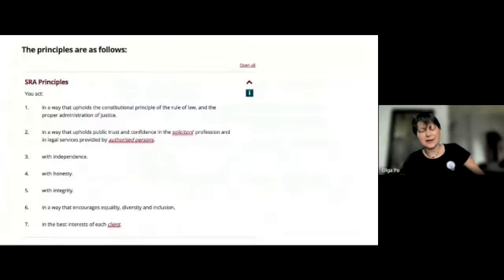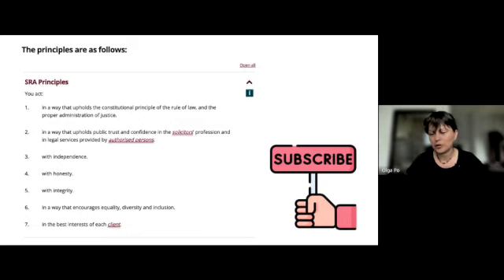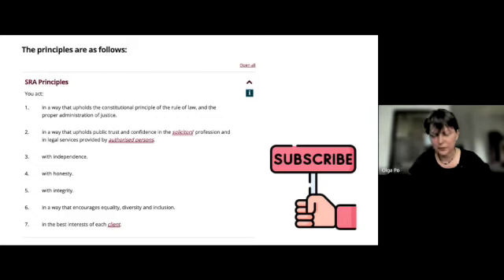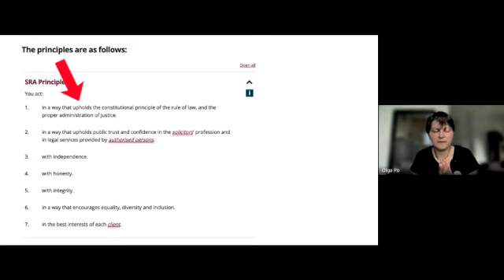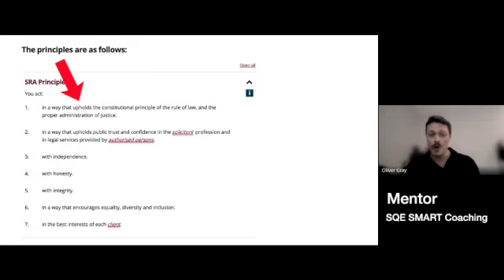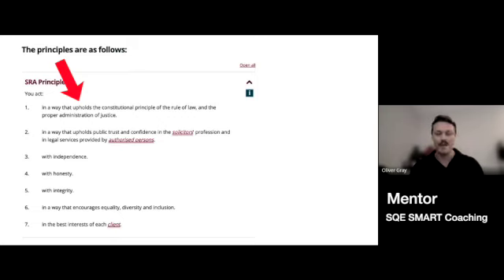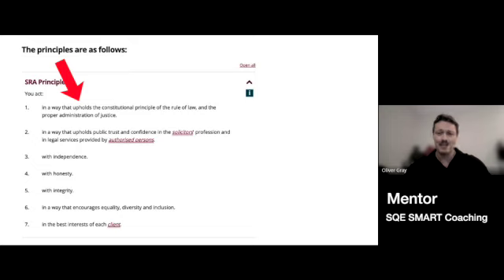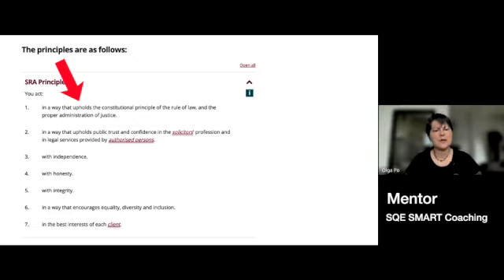SRA Principle No.1: Upholding the rule of law | Academy of Smart Lawyers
Welcome to the Academy of Smart Lawyers (OSCEsmart®, SQE Smart Prep, Legal Theatre®).

We help aspiring solicitors pass SQE with our proven exam preparation methodology.

There's no need to read loads of books! Our special methodology makes studying easier, condensing all necessary information into our SYNOPSIS Notes which are further explained in collaborative video lectures. If you're a legal nerd, our video lectures WILL direct you to further reading.

You will be mentored by solicitors who have passed these exams with us!

Since 2018, we've guided over 300 solicitors to success.

✅ Are you a resitter? We will assess your previous results breakdown to allow us to focus your learning on areas of weakness.

🌐 You are more than just a student or client; you're our colleague. We're committed to your growth and invite you to join our “The Smart Lawyers Global Club”.